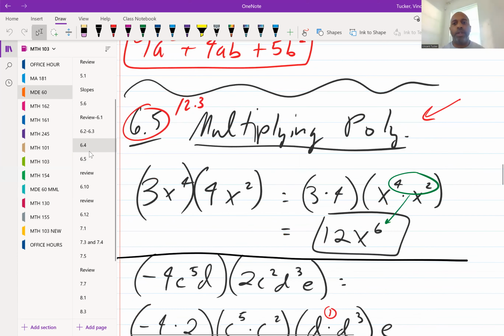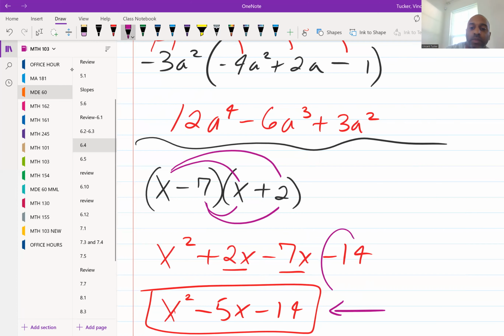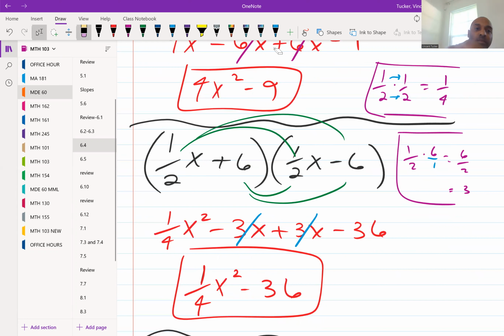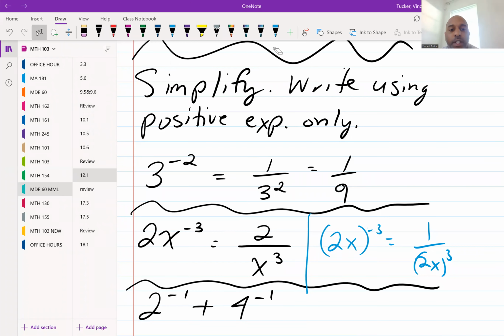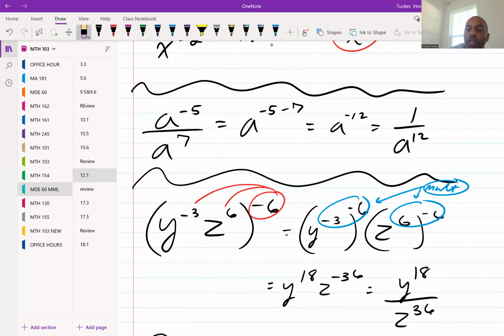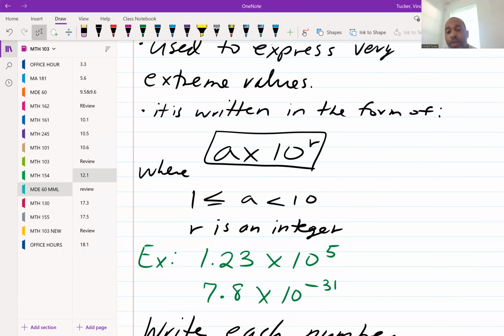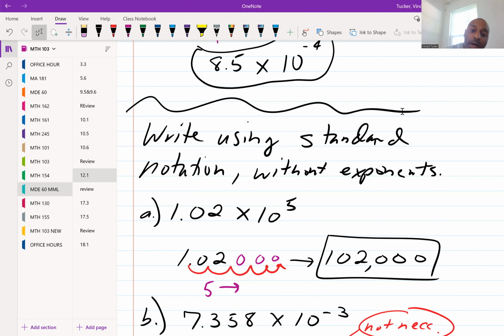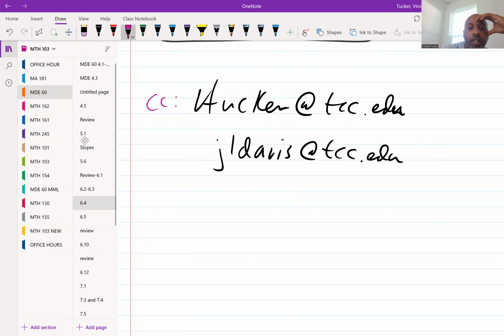Intermediate Algebra ~ 9:00 Class Lecture ~ 6/15/22